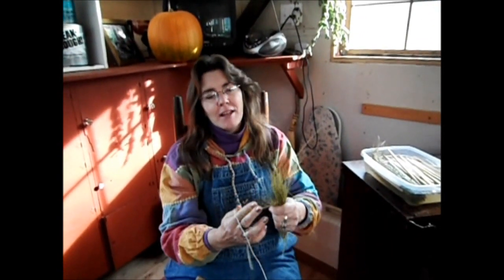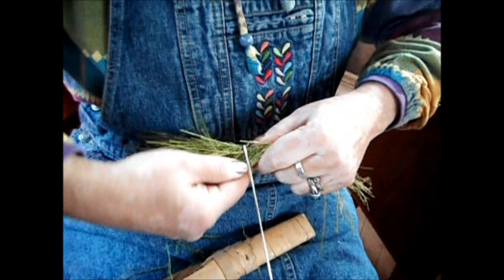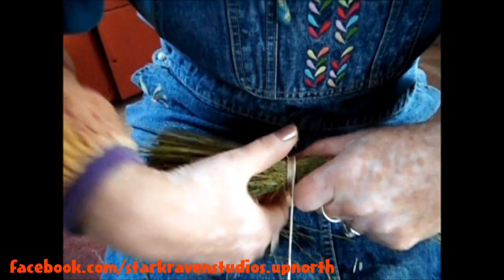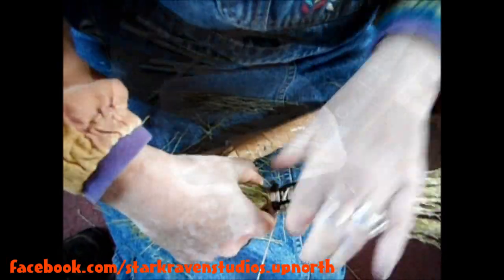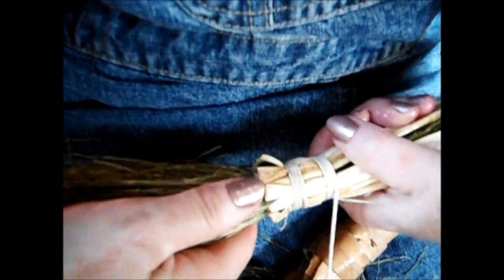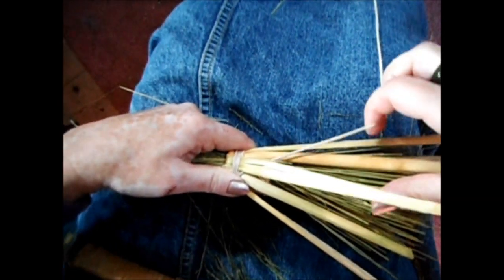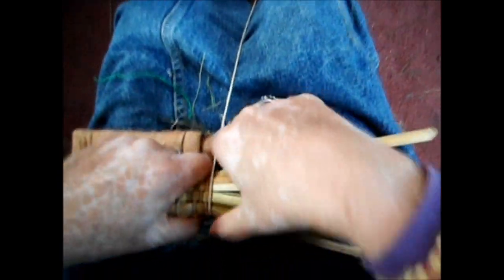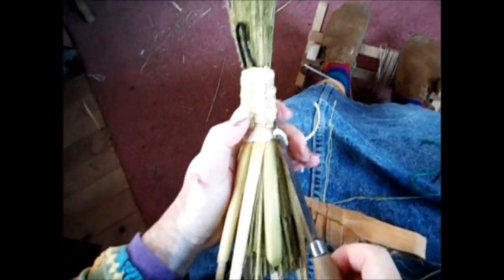Pot Scrubber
Saga demonstrates making a pot scrubber from broomcorn and stalks left over after making a traditional broom. It only takes about 20 minutes, and you get an effective and sturdy (and pretty!) little scrubber. It's a great way to use material that might otherwise be waste.